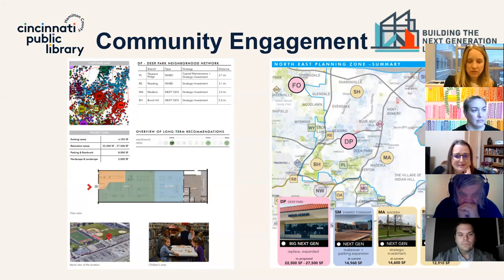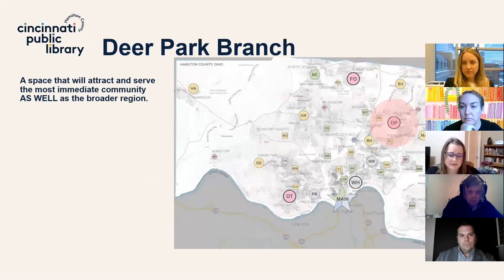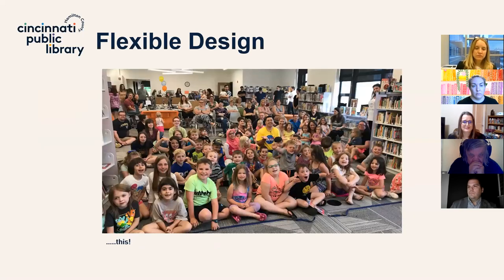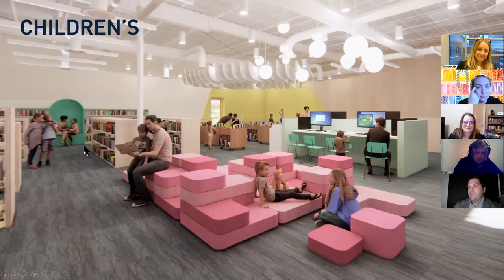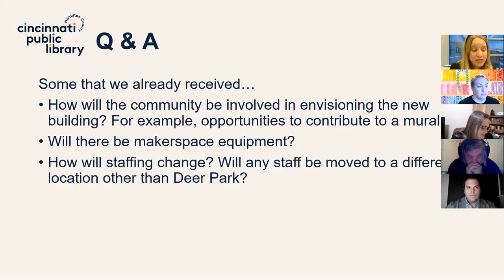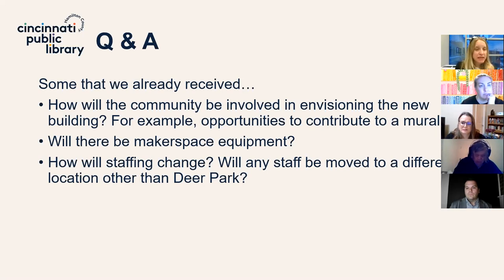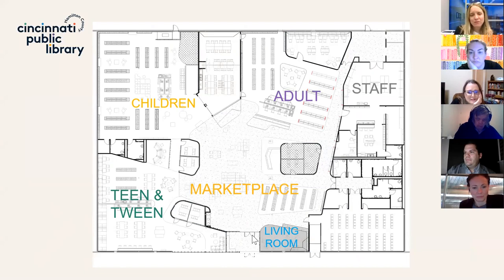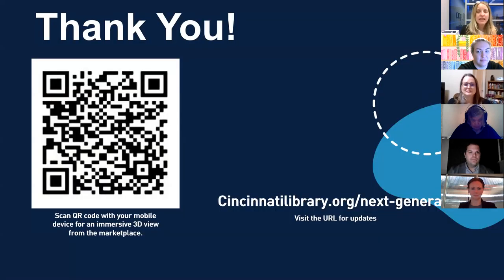Deer Park Renovation & Expansion Information Session - February 2021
This video is a recording of a Zoom meeting that took place on Wednesday, Feb. 17, 2021.

Event description: As part of our Facility Master Plan implementation, Library leadership and architects were on-hand to virtually to present the timeline and final design for the Deer Park Branch Library expansion and renovation.